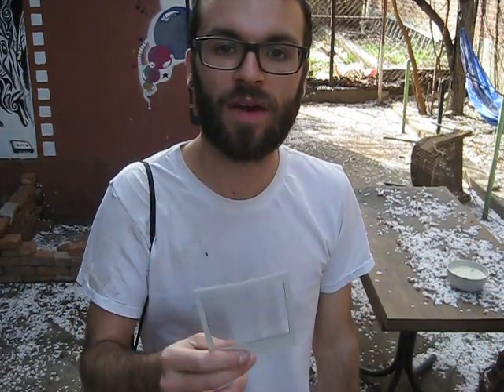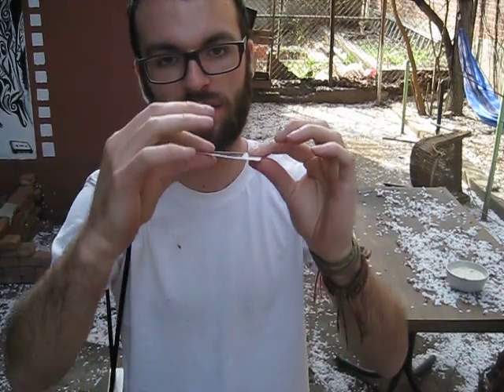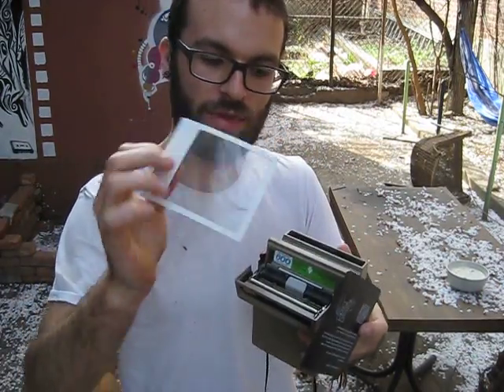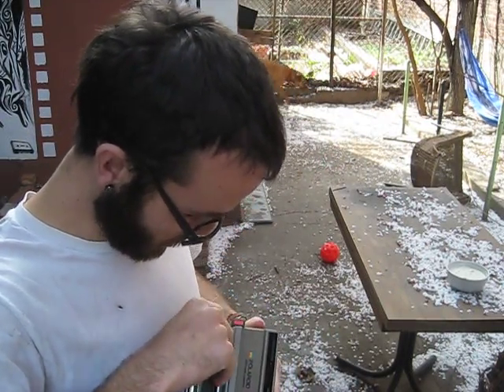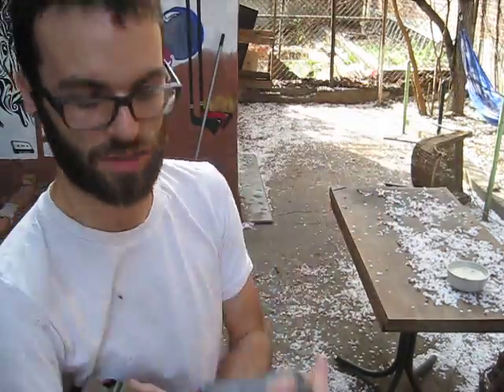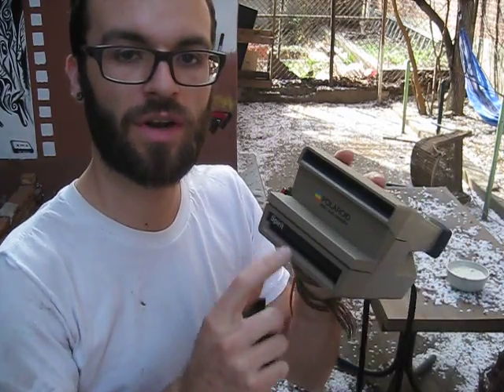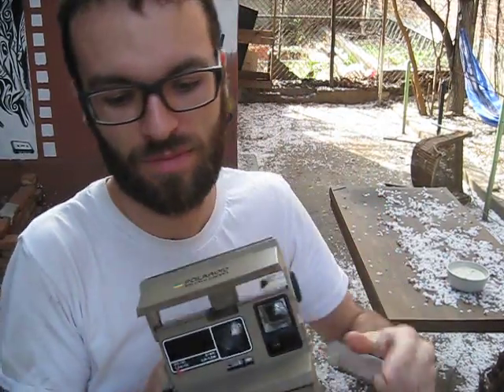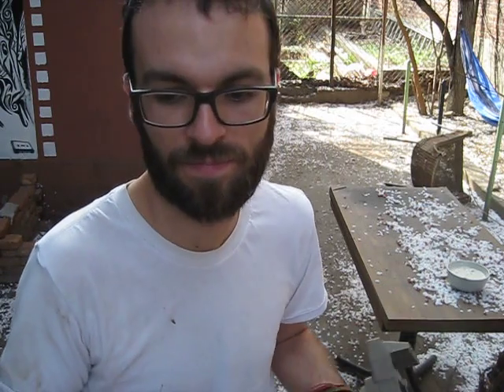Double Exposure Card